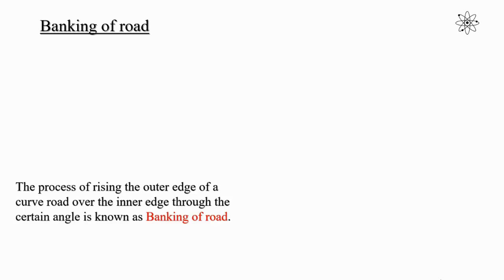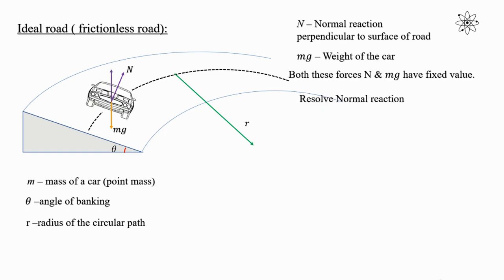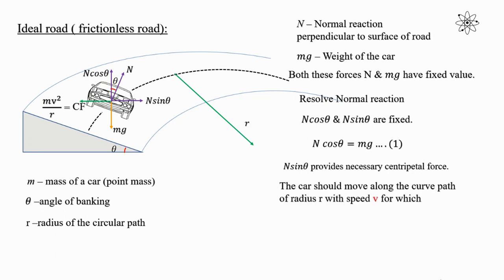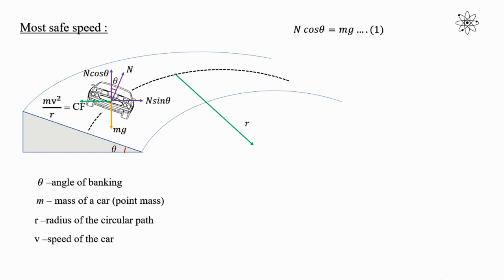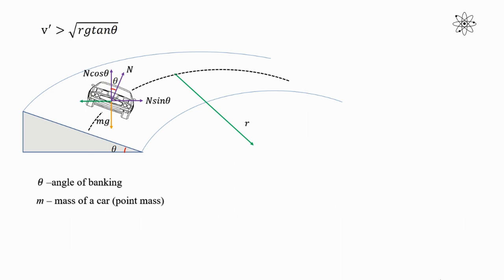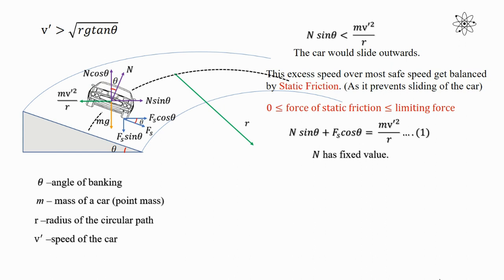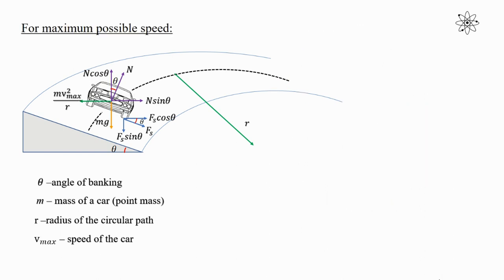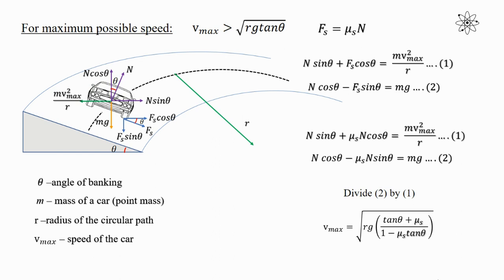Banking of Road - Applications of Uniform Circular Motion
The video explains the concept of Banking of road which falls under the applications of Uniform Circular motion. It illustrates the concept with mathematical operation.